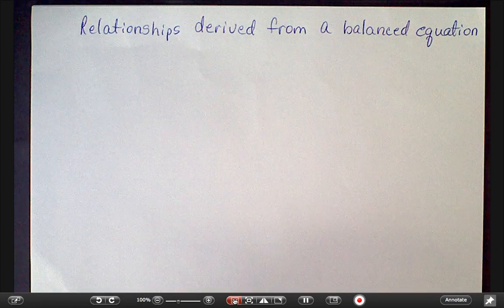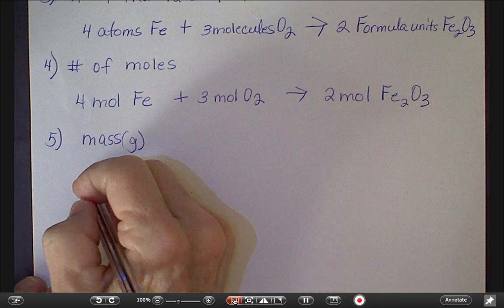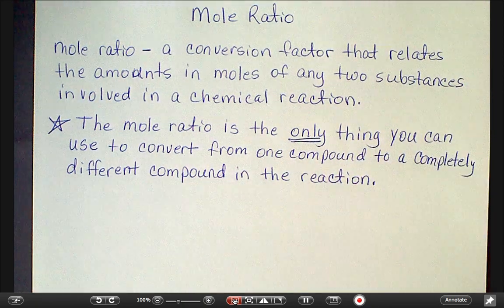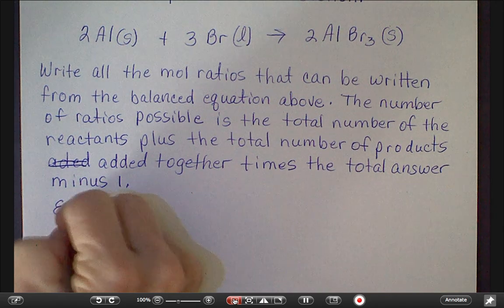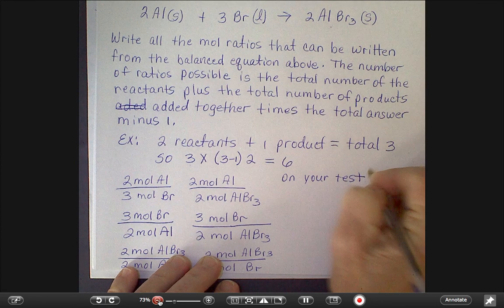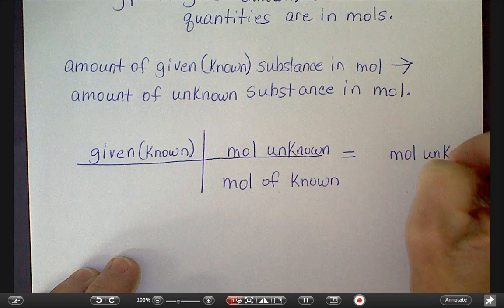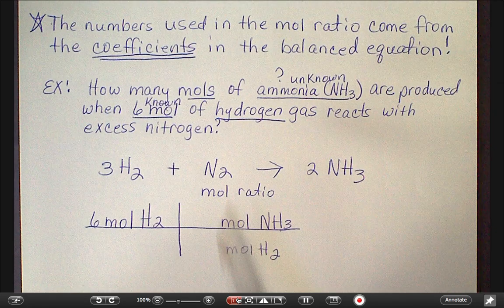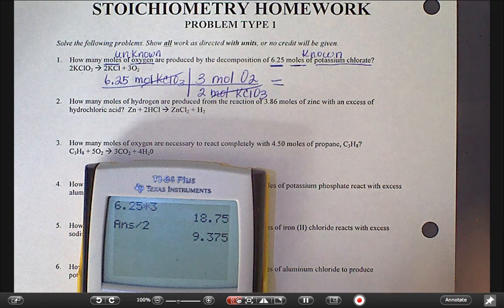Stoichiometry Problem Type 1